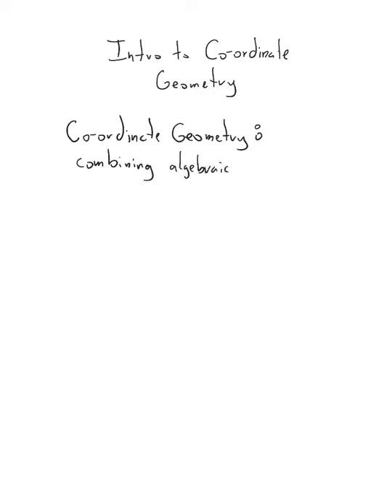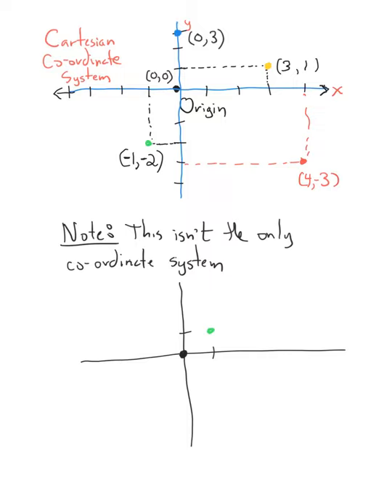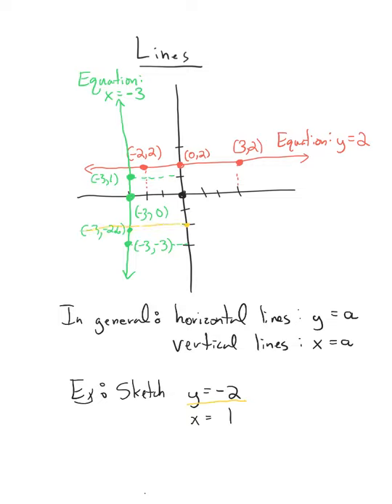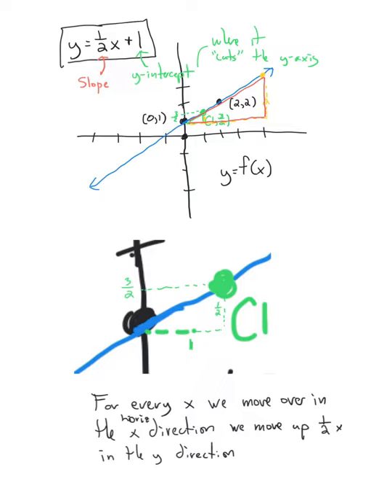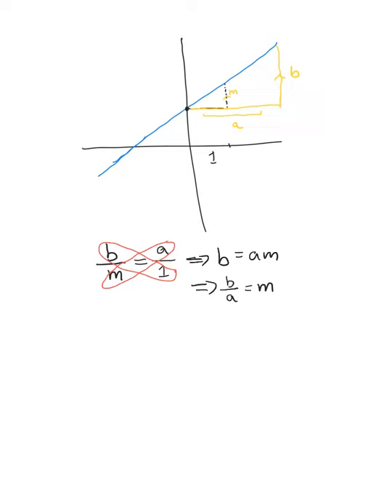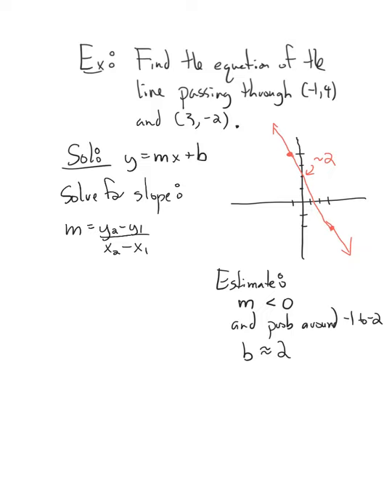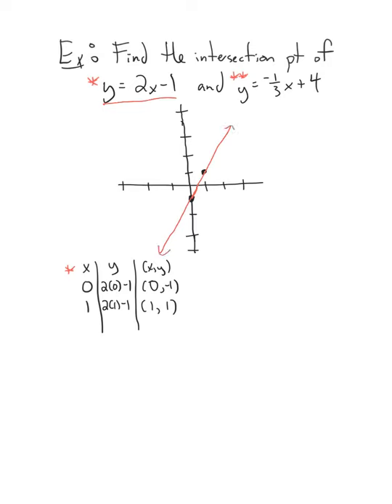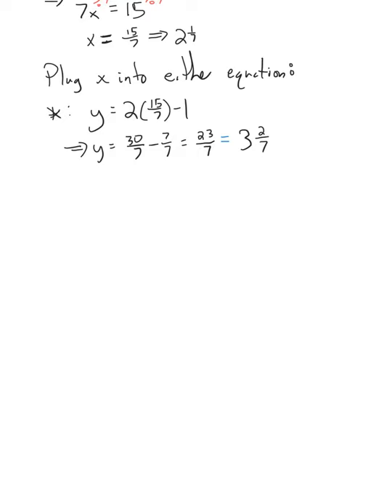13.1 Intro to Coordinate Geometry